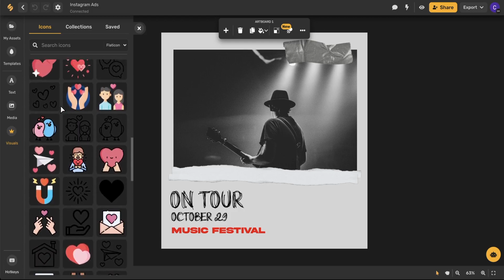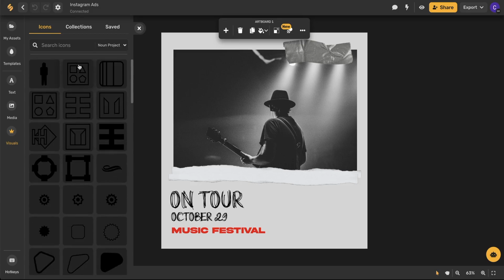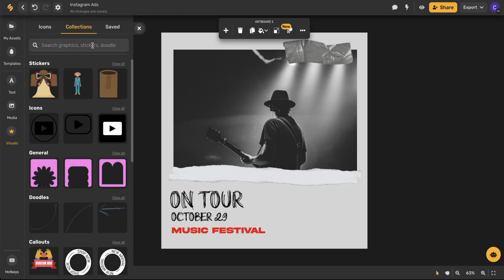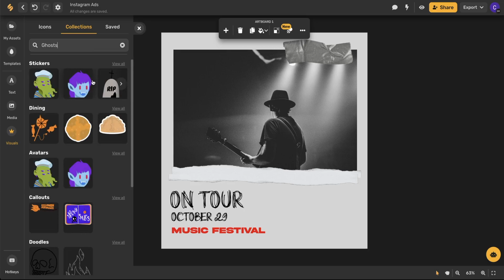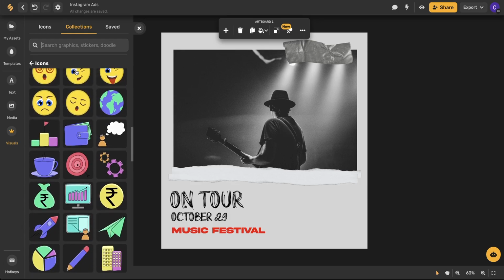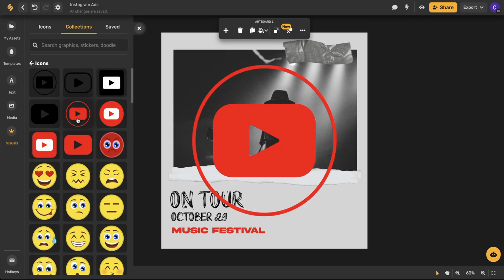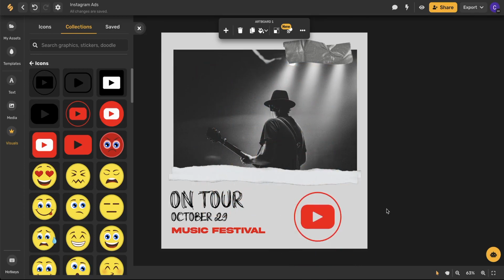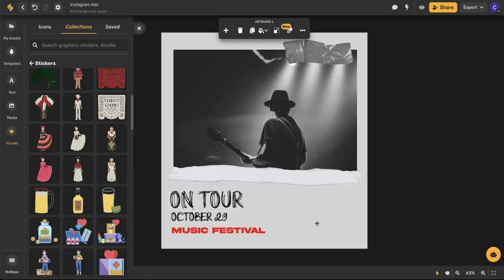How To Quickly And Easily Add Icons To Your Graphics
Do you want to add some pizzazz to your graphics? In this video, we'll show you how to quickly and easily add icons to your Canva designs. Icons are a great way to add visual interest and emphasize important information. Plus, they're just plain fun!

☑ How to add icons to graphics
☑  Add icons in Simplified
☑ Graphic design tutorial
☑ Design tools
☑ Design components